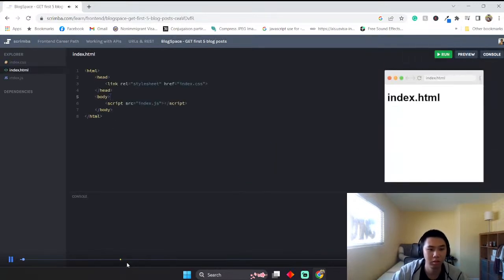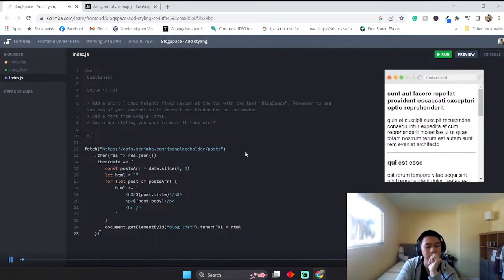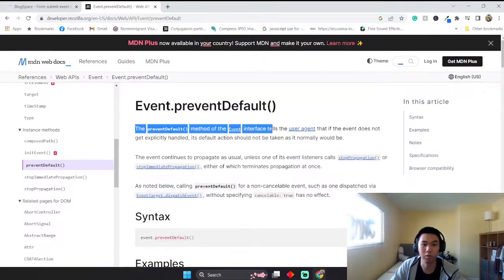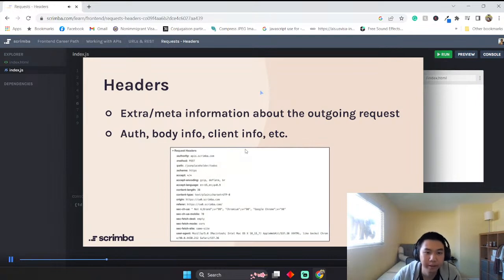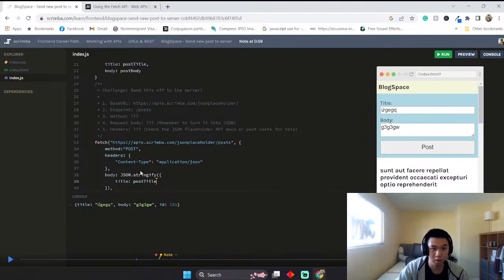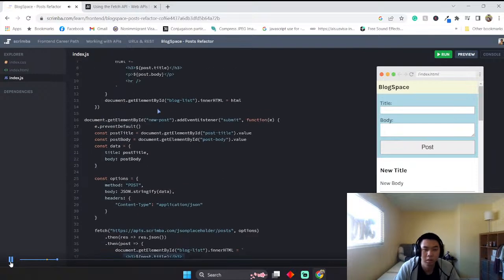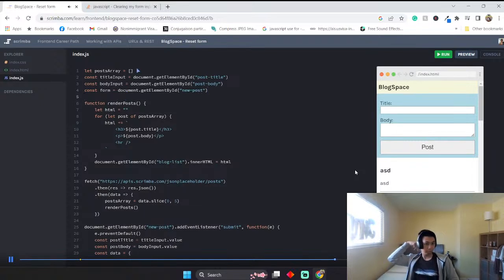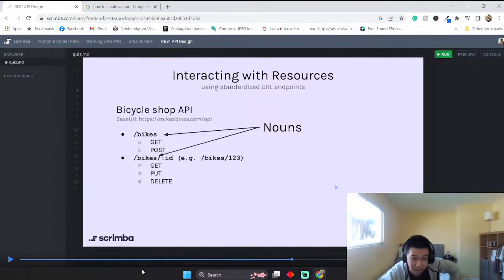Learn APIs with Scrimba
When you go to a restaurant, you look at the menu, choose what you want to eat, and place an order with the waiter. The waiter then takes your order to the kitchen, where the cooks prepare your meal. Once the meal is ready, the waiter brings it back to your table and serves it to you.

In the same way, an API acts as a waiter between two software programs. One program (like a mobile app or a website) requests data or a certain function from another program (like a server or a database) through the API, just like you would order food from a menu through a waiter. The API then retrieves the requested data or executes the function and sends it back to the requesting program.

For example, if you use a weather app, it might use an API to retrieve weather data from a server. The app sends a request through the API asking for the current temperature, and the API retrieves that information from the server and sends it back to the app. The app can then display that information to the user.

In summary, an API is a way for different software programs to communicate with each other, similar to how a waiter communicates between a customer and a kitchen in a restaurant.